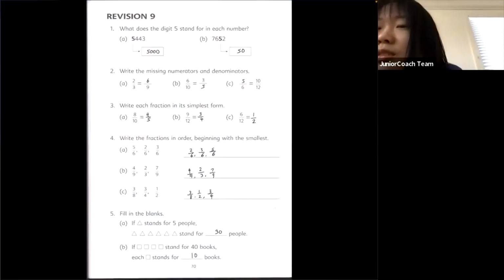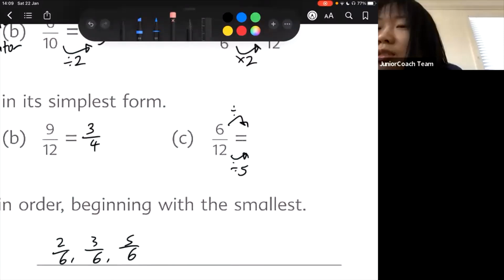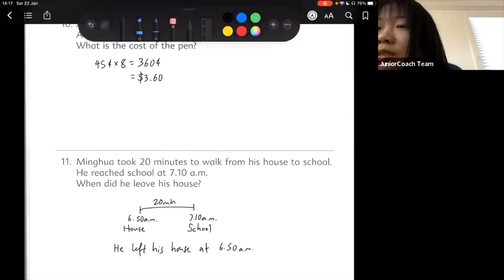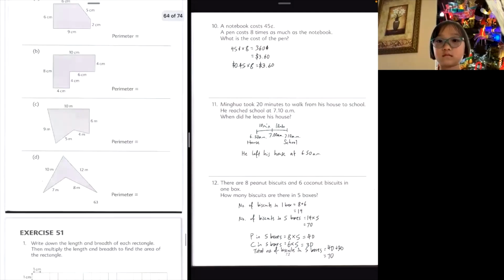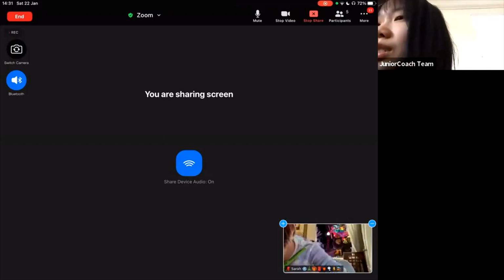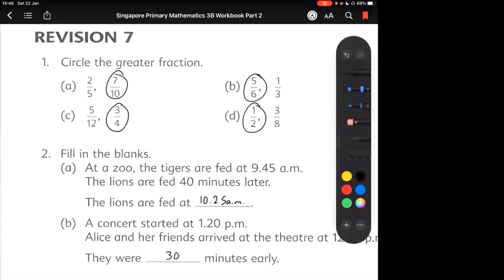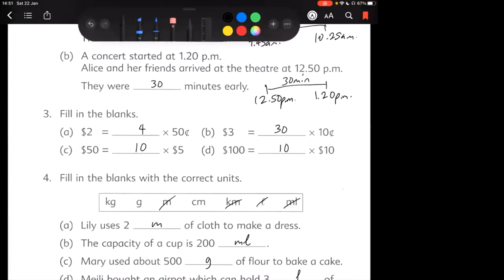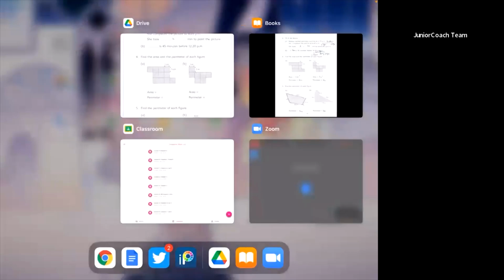Singapore Math Level 3 (9) by Junior Coach Megan Ho